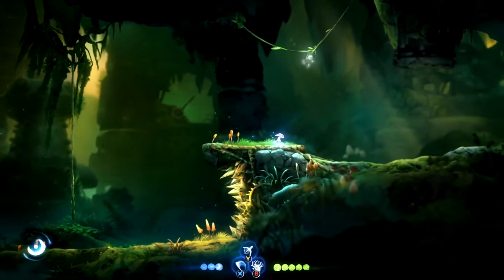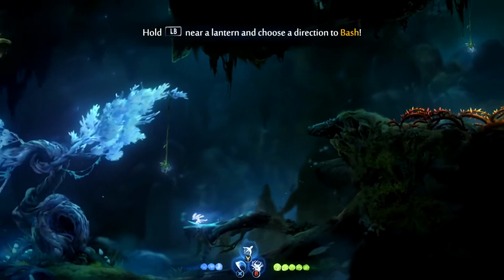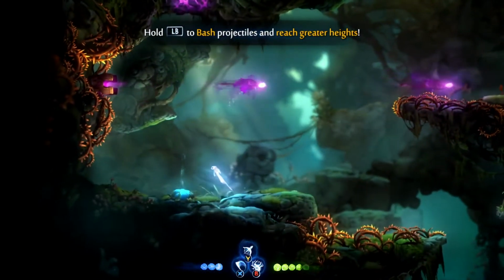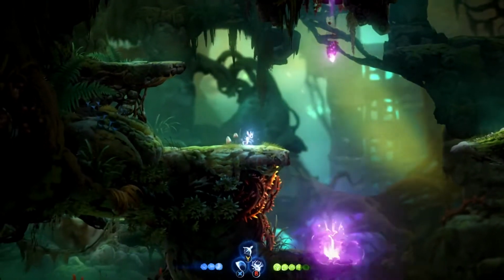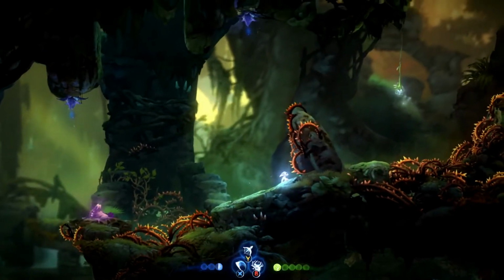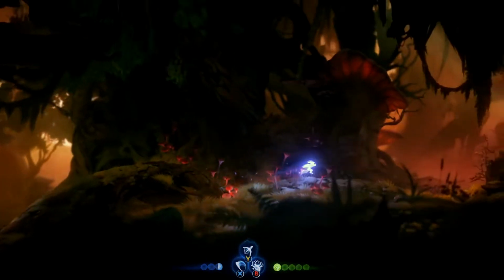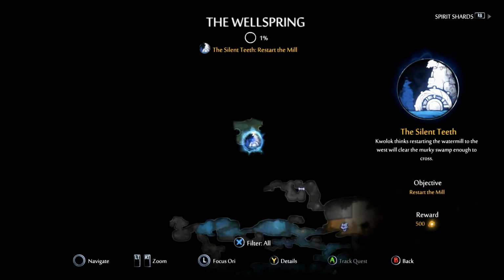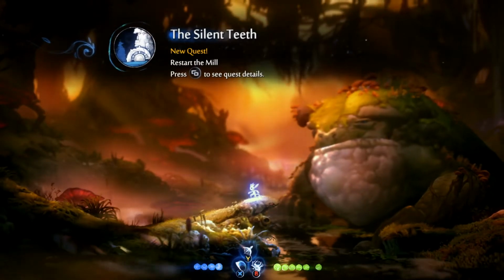ORI AND THE WILL OF THE WISPS Walkthrough Gameplay | Part 7 | MEETING KWOLOK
Ori and the Will of the Wisps Walkthrough Gameplay Part 7 includes a Review, Prologue, Reaction, Act 7 and Campaign Mission 7 of the Ori and the Will of the Wisps Single Player Story Campaign for Xbox One X, Google Stadia and PC. This Ori and the Will of the Wisps Story Campaign Walkthrough will include the Full Game. Ori and the Will of the Wisps Walkthrough Part 7 will include, Ori, Ku, Boss Fight, Mission 7, Chapter 7, Cinematics, Cut Scenes, Story Missions, Main Missions, New Gameplay, DLC, all Single Player Campaign Missions and the Ending.

About: Players assume control of Ori, a white guardian spirit. ... The game's story is centered on a new adventure to discover the world beyond the forest of Nibel, uncover the truths of the lost ones, and unearth Ori's true destiny.